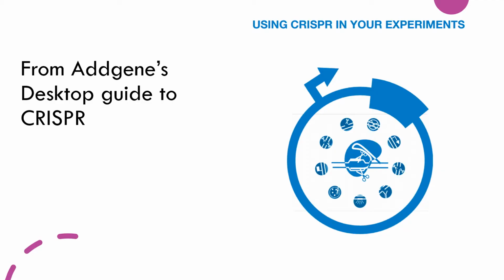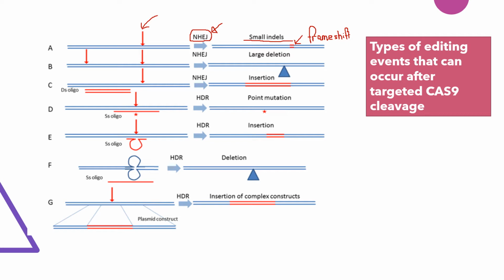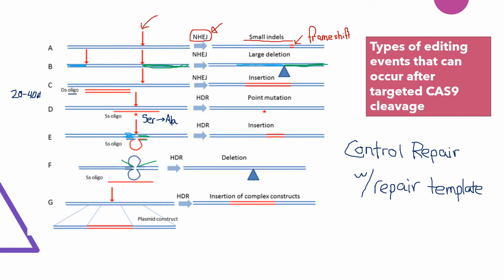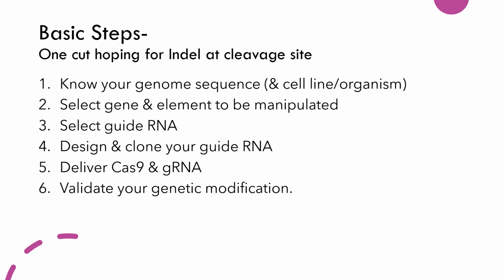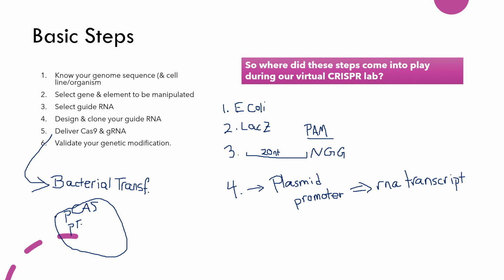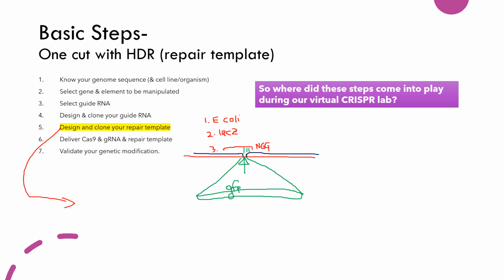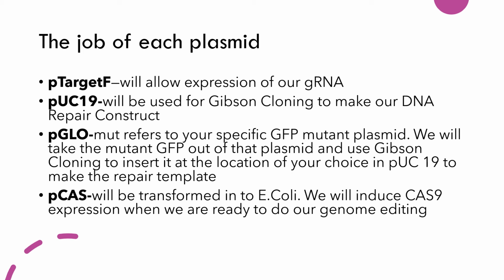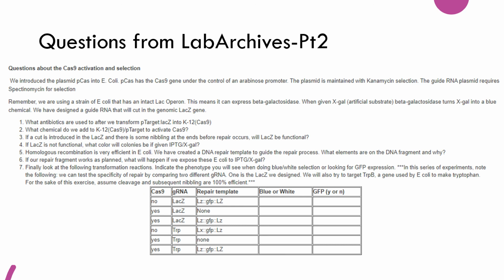CRISPR putting the pieces together